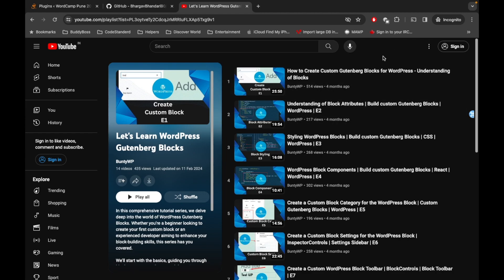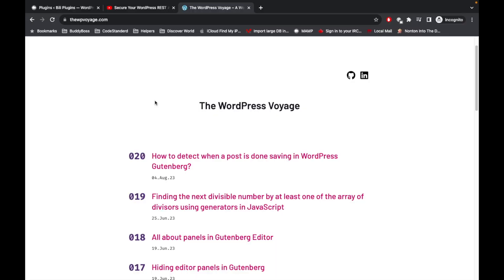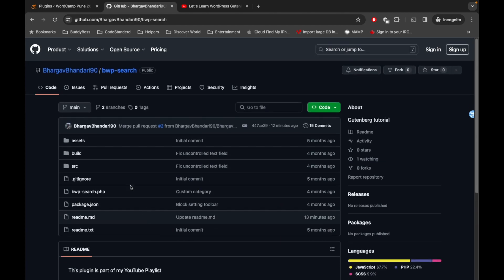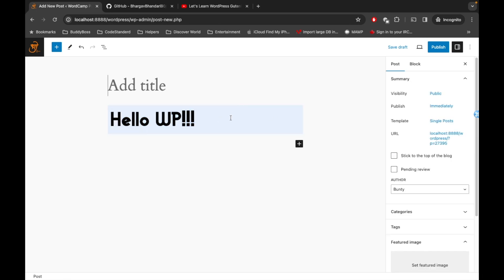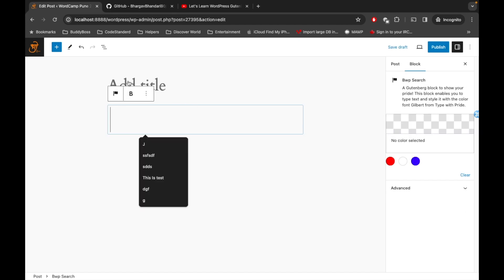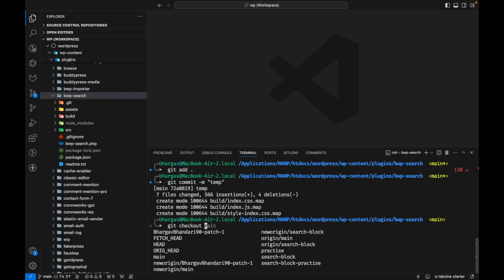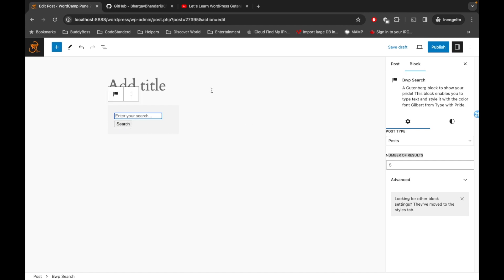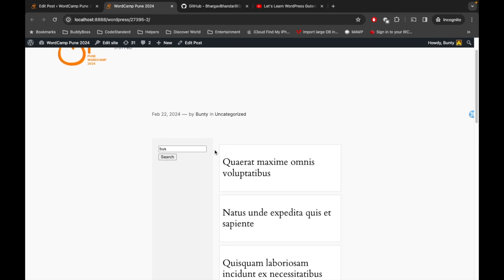Let's Learn WordPress Gutenberg Block Development | What will we learn?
In this comprehensive tutorial series, we delve deep into the world of WordPress Gutenberg Blocks. Whether you're a beginner looking to create your first custom block or an experienced developer aiming to enhance your block-building skills, this series has you covered.

We'll start with the basics, guiding you through block structure, attributes, and dynamic rendering. As we progress, you'll gain a solid understanding of block development, learning how to create reusable, feature-rich custom blocks to enhance your WordPress website.

No matter your skill level, join us on this journey to master Gutenberg block development, empowering you to craft unique and dynamic content in WordPress.